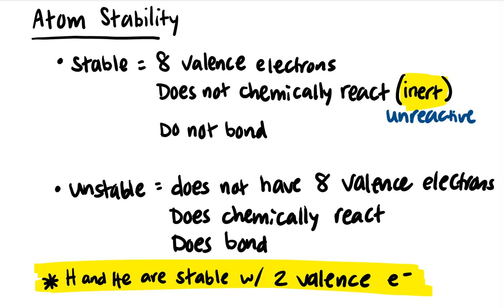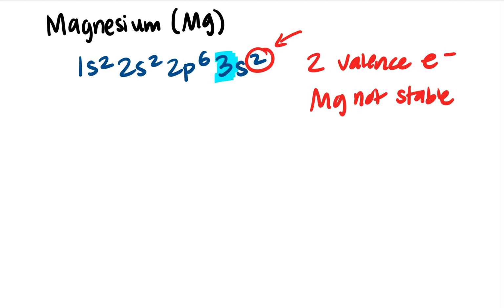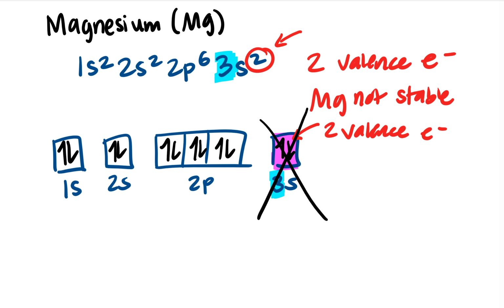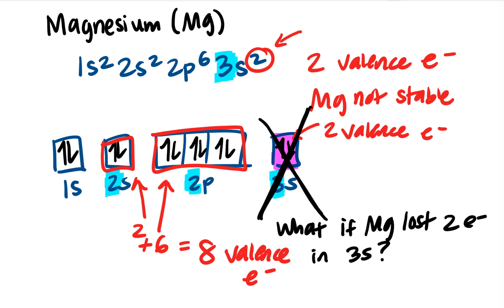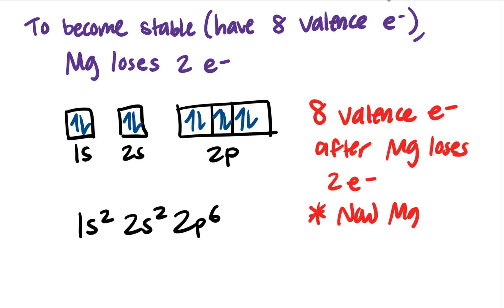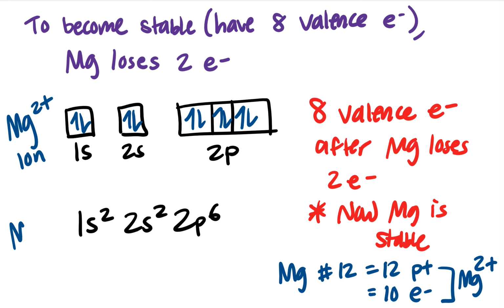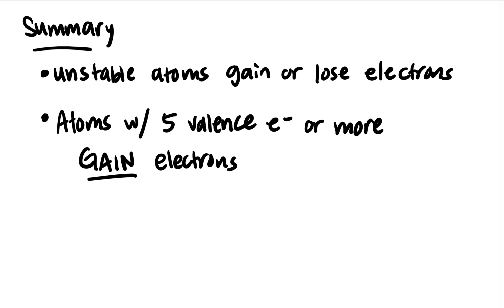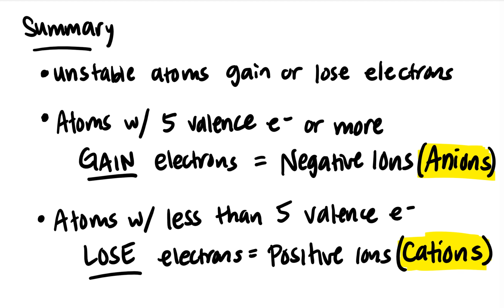Atom Stability 2